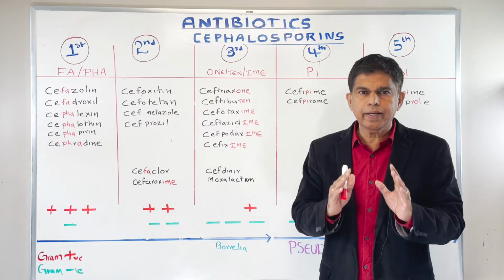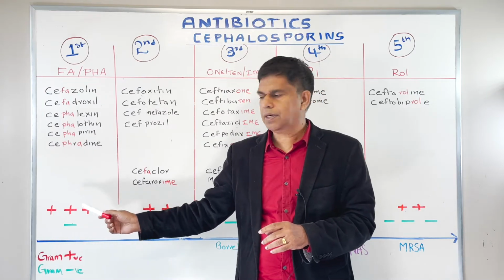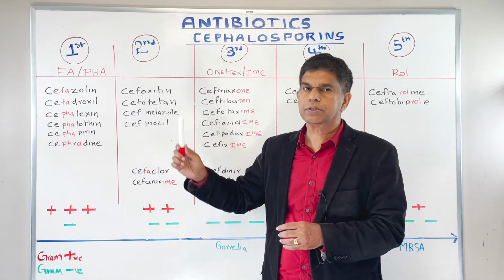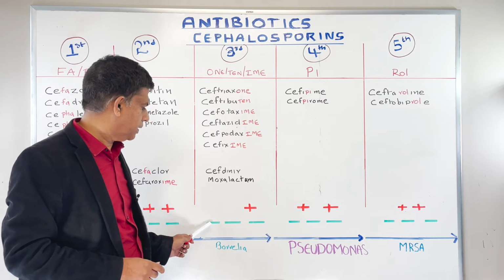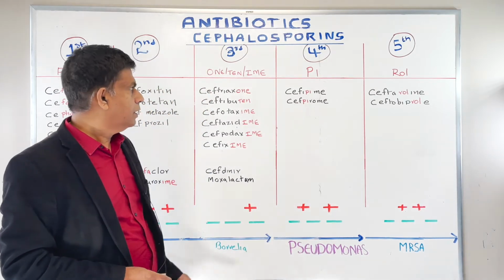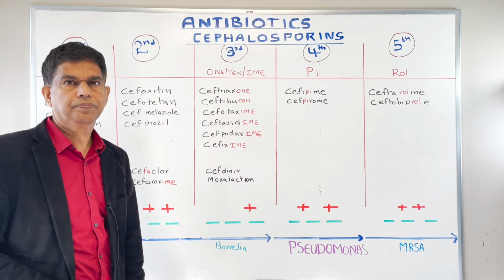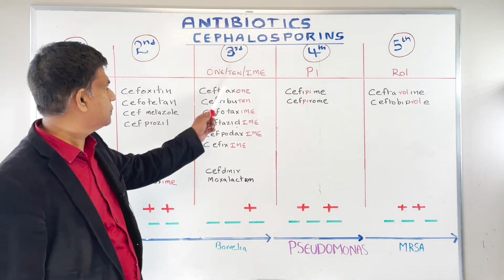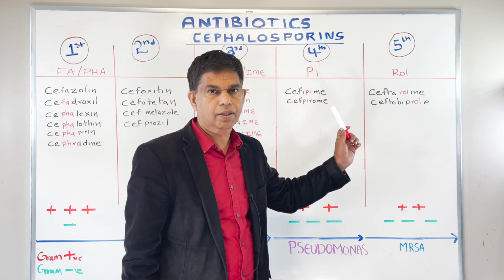ANTIBIOTICS 13 - CEPHALOSPORINS OVERVIEW - By Dr. PRAMIL CHERIYATH MD, MS, FACP, SQIL(Harvard)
generation cephalosporins

Cephalosporins
Antibiotics
Beta-lactam antibiotics
Bacterial infections
Gram-positive bacteria
Gram-negative bacteria
Resistance mechanisms
Penicillin-binding proteins (PBPs)
Cross-reactivity with penicillins
First-generation cephalosporins
Second-generation cephalosporins
Third-generation cephalosporins
Fourth-generation cephalosporins
Fifth-generation cephalosporins
Clinical indications
Dosage and administration
Side effects and adverse reactions
Drug interactions